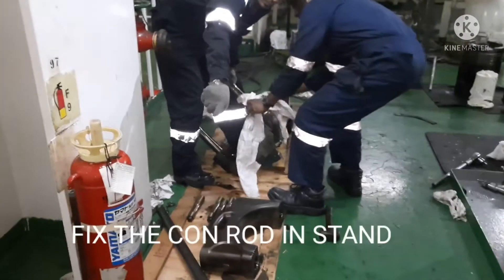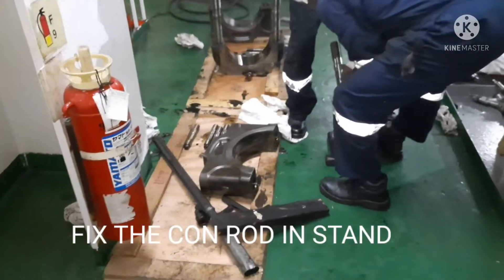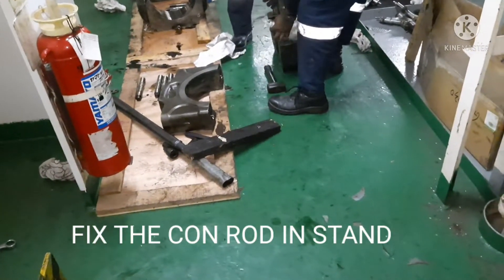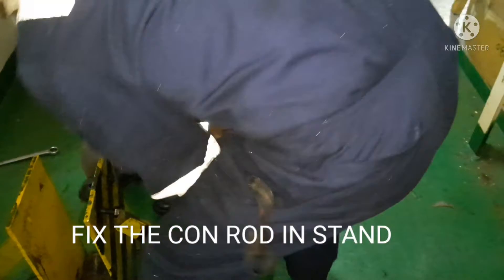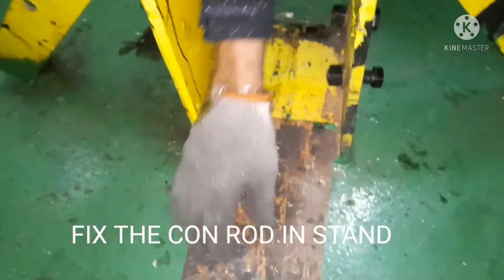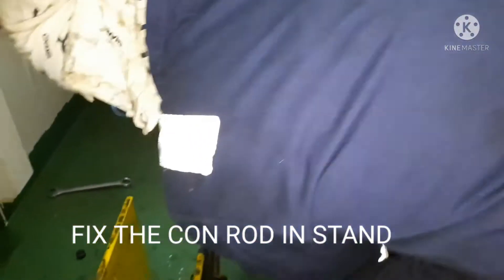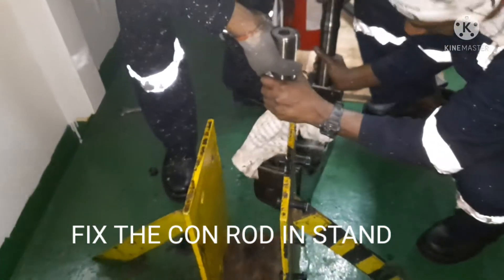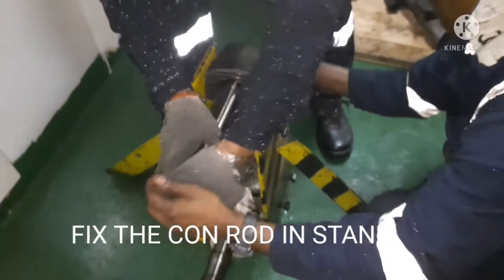PART-16...(ENGLISH)HOW DO THEY DO..DIAHATSU GENERATOR DECARB...HOW TO REMOVE AND RENEW CON ROD BOLT.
HOW TO REMOVE AND RENEW CONNECTING ROD BOLTS.